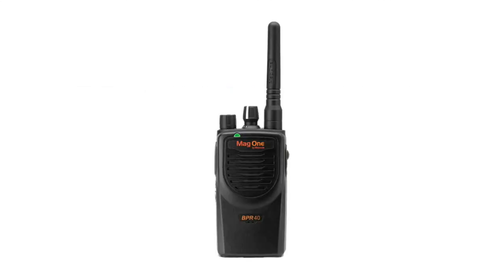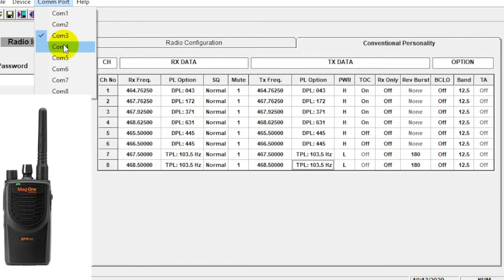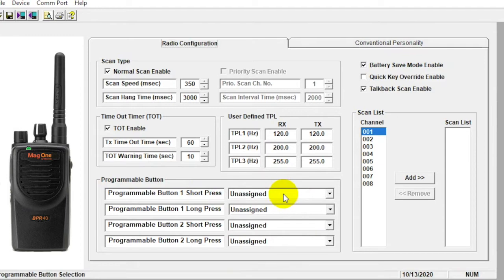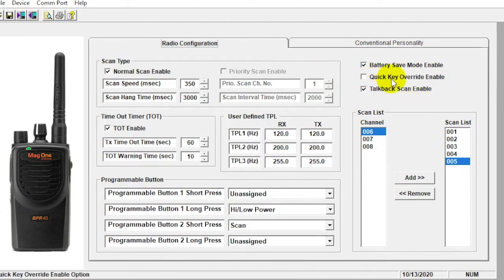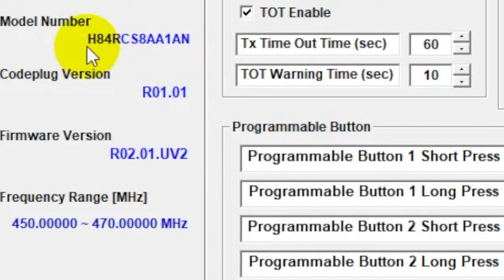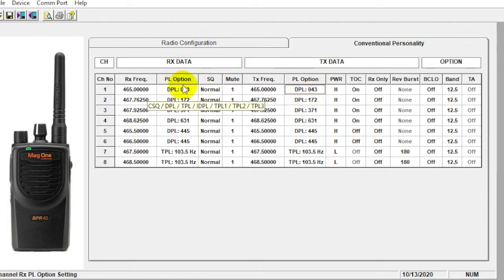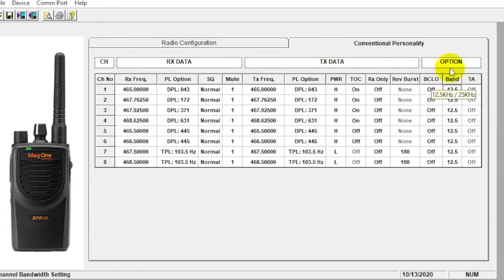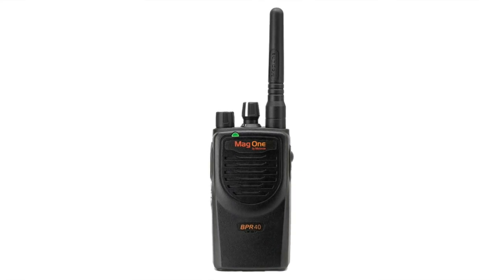How To Program Motorola Mag One BPR40 Two-Way Radio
Watch our quick instructional video on how to program your Motorola Mag One BPR40 radio. Learn about the options available on the programming software for programming Motorola Mag One BPR40 radios. These detailed instructions for programming BPR40 radios can easily be followed.

Purchase your radios, programming cables, and programming software with Two Way Direct.